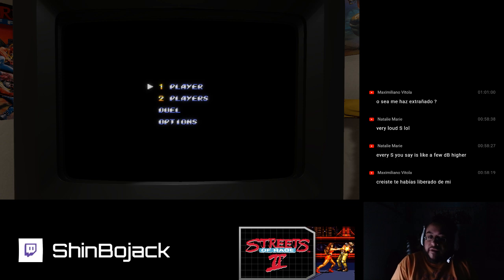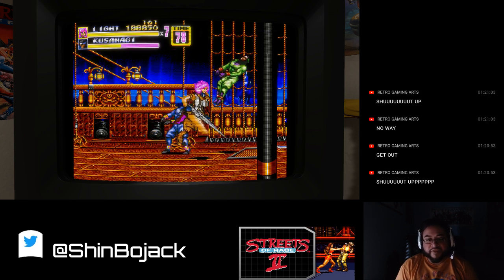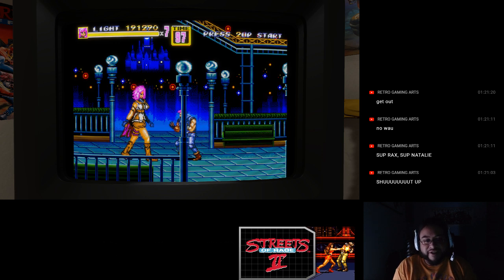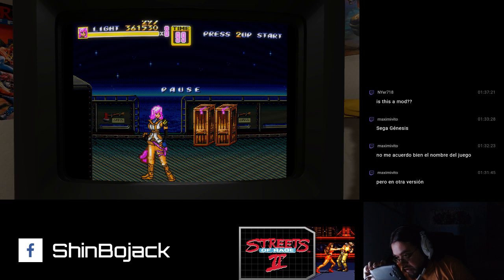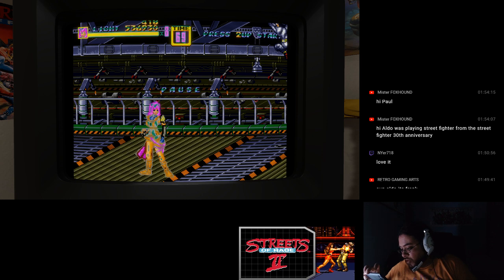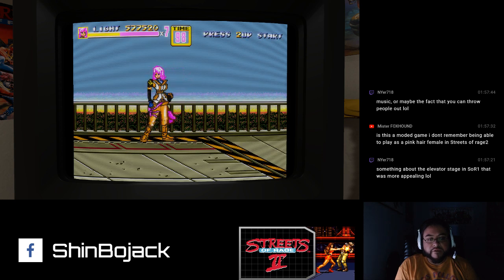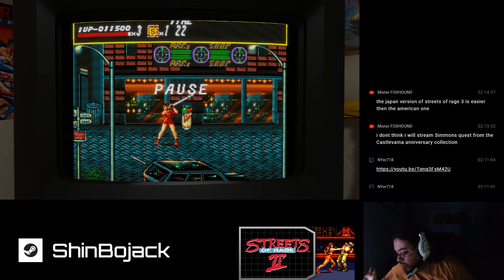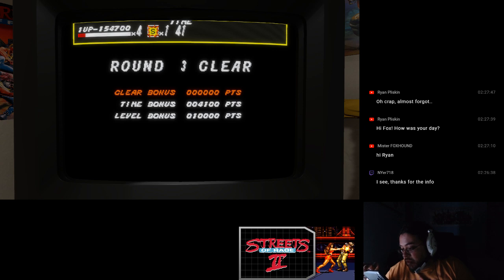Streets of Rage 2 Lightning Mod?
So. yeah. a SoR2 mod with Lightning from FFXIII. This one's for you, Paul!

Just received Retro-Bit's SEGA Genesis USB Controller, so I'm going to put it to the test with my favorite beat 'em up of all time!